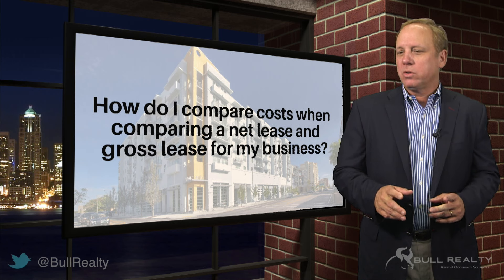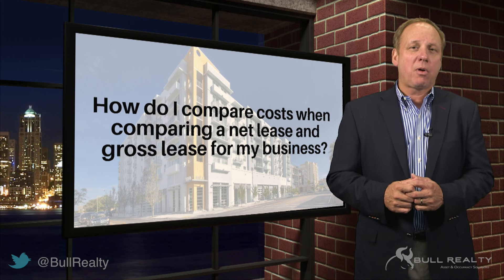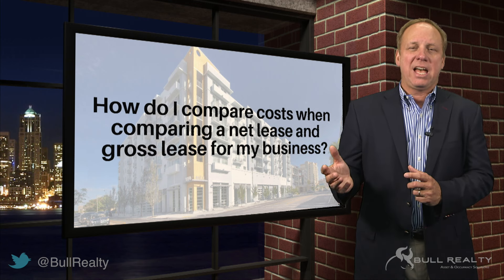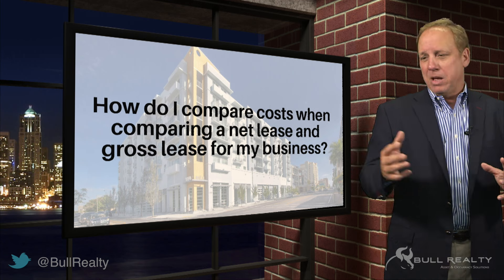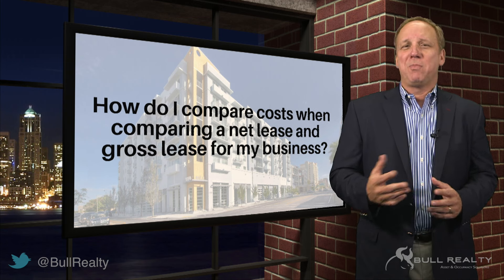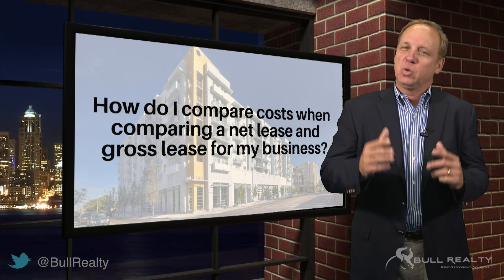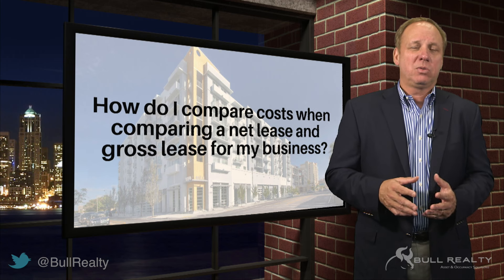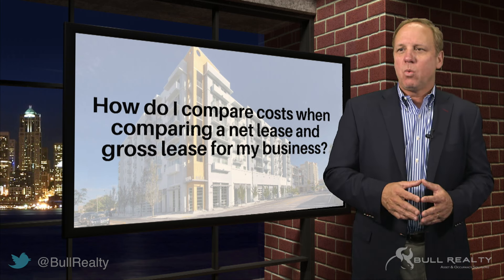How do I compare costs when comparing a net lease and gross lease for my business?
For more information on this subject, or for any commercial real estate related questions, information, properties, career advice or services, you’re invited to call Michael Bull with Bull Realty at x 101,

1st Service Solutions: Full service CMBS advisory firm. 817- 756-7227